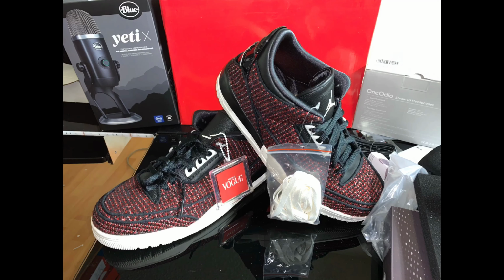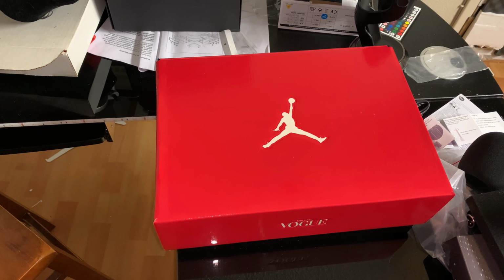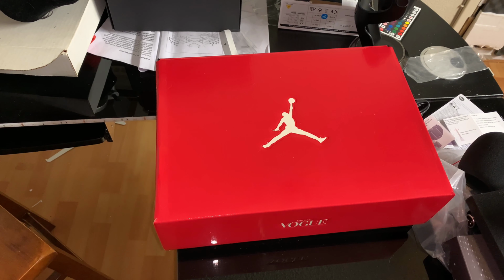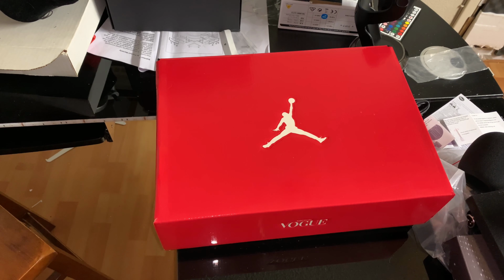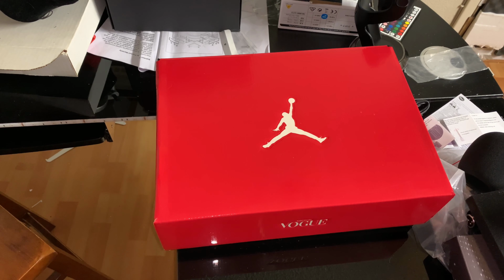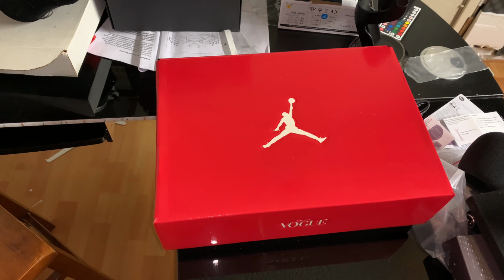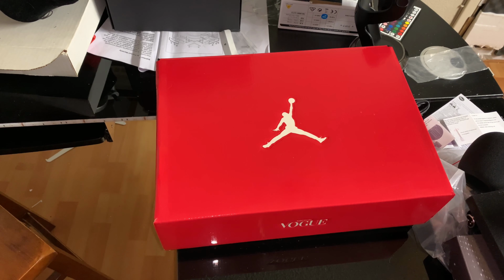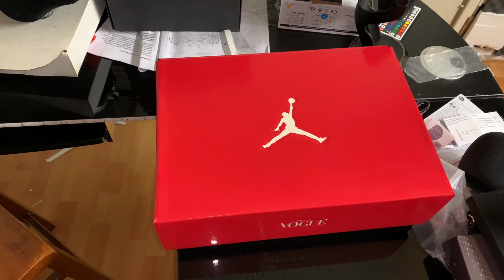VOGUE: Air Jordan 3 RTR SE "AWOK" NRG | Red| Detailed Review,Unboxing & SIZING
Dame Anna Wintour DBE is a British-American journalist and editor who has been editor-in-chief of Vogue since 1988 and artistic director for Condé Nast, Vogue's publisher, since 2013.
AWOK’.
Jordan Brand Collaboration w/ VOGUE 🔥
OK’d By Anna Wintour/Vogue herself.
Probably why the quality is one of the best as far as quality control,Materials,& Presentation.
PICK UP DS FOR AROUND $300-$350
Peace. Keep it 100! PEACE N BLESSINGS.

Every penny, Every dollar counts to bring this thieving Trout-Mouth to justice with my civil case.

SGK FASHION LINE COMING ALIND W/ SGK SNEAKERS!
Love u guys 4 The SUPPORT.

FACEBOOK GROUP SGK TV FAMILIA VIP/@shoegamekraze23

All donations to help ME SUE A TRAPMOUTH FOR A THEFT OF A 150K COUNT.
Every penny, Every Dollar are a blessing. AND WILL BE RETURNED!

CashhApp
$Customdiamante

SGK Tv. SNEAKER REVIEWS,UNBOXING'S,The latest in sneakers,fashion,jewelry,accessories,celebrity news,Vlogs with no filter.ALWAYS RAW AND UNCUT-100! A channel for the people,the youth and those oppressed.

ALL OF MY VIDEOS ARE BASED SOLELY UPON MY OWN EXPERIENCE, I AM NOT HERE TO PERSUADE ANYONE NOR AM I TELLING ANYONE WHERE TO BUY FROM. THE MAJORITY OF THE LINKS TO PRODUCTS ARE AFFILIATED, LINKS WITH "DNF COMPANY" ARE AFFILIATED OR OWNED(WHEN SELLING SGK23 TV PRODUCTS IT WILL STATE JUST AS SUCH) MANUFACTURED,LLC'S,AND TRADEMARKED BY "DNF J. COMPANY"/D.B.A. SGK23Tv.